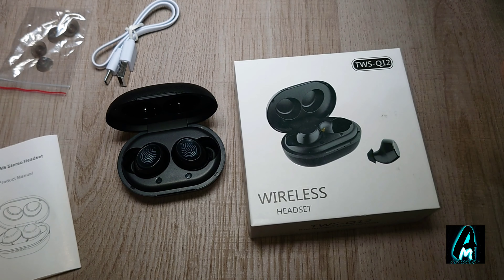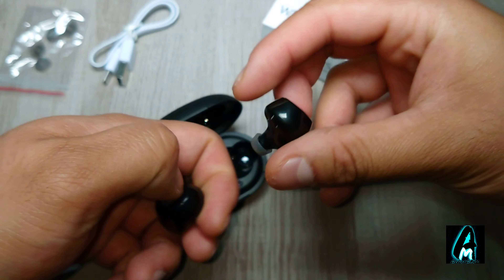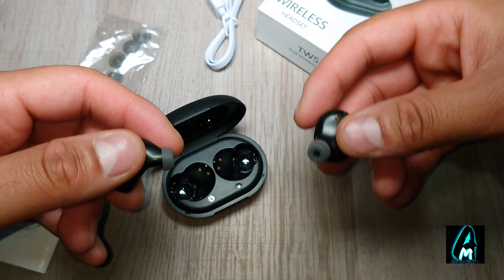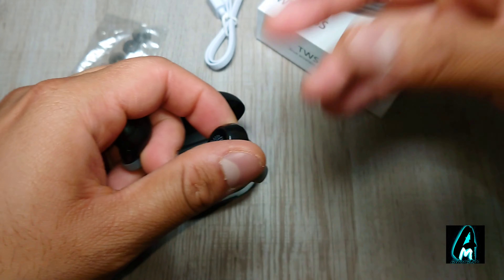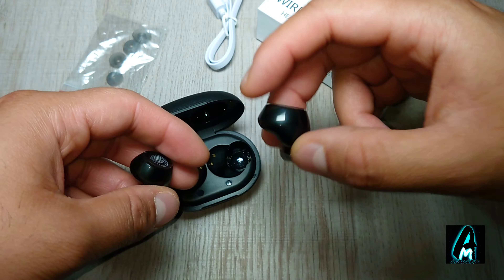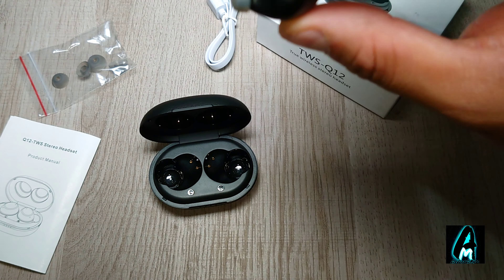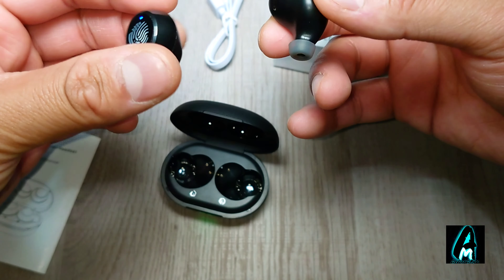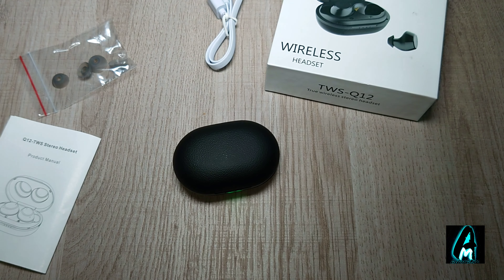TWS-Q12 True Wireless Bluetooth Earphones (Review)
Amazon Purchase Link:

Alixpress Purchase Link: